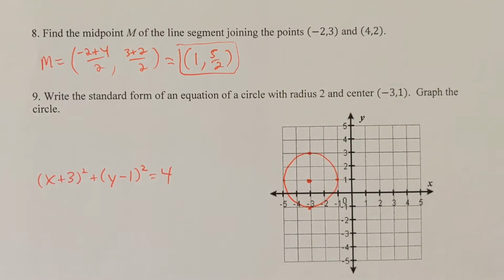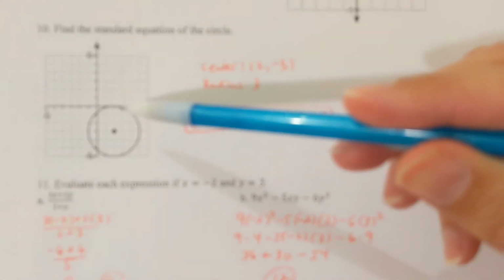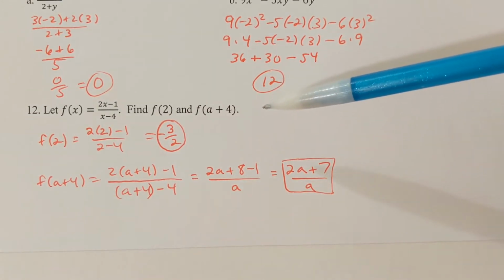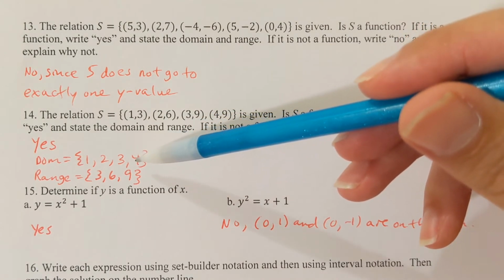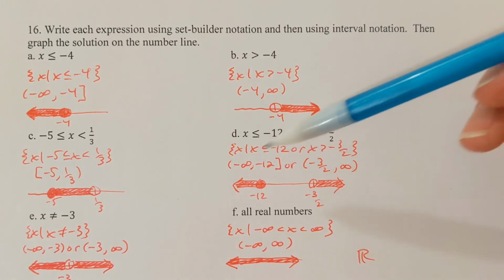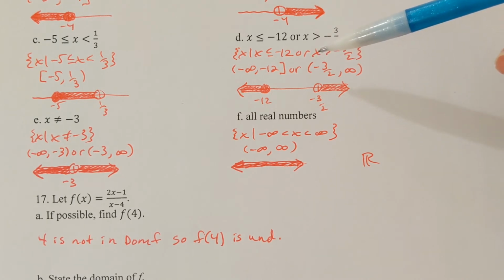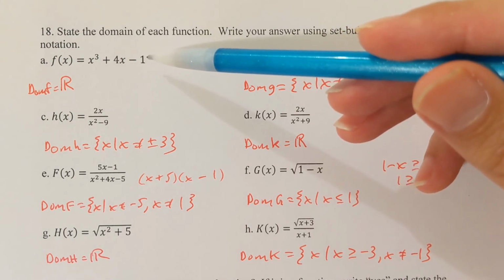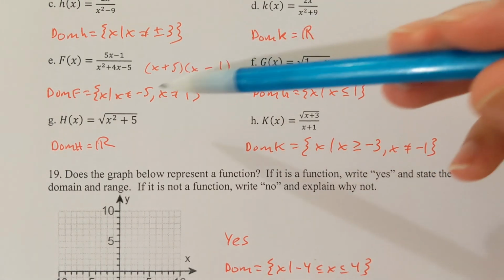Spielman 085 notes video #002